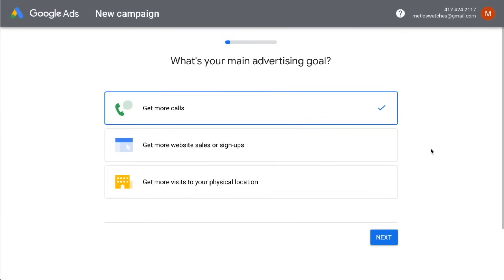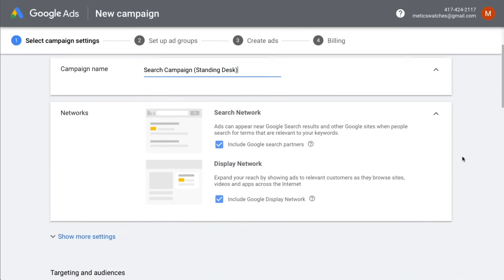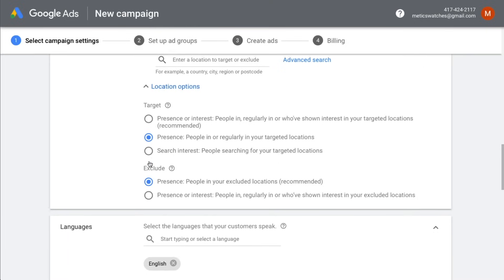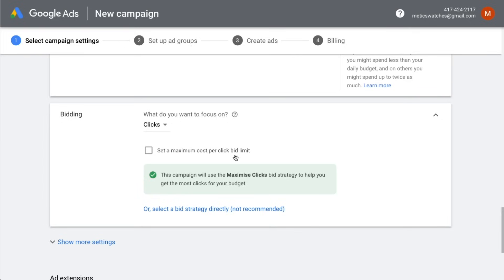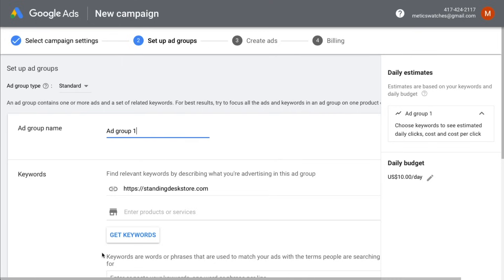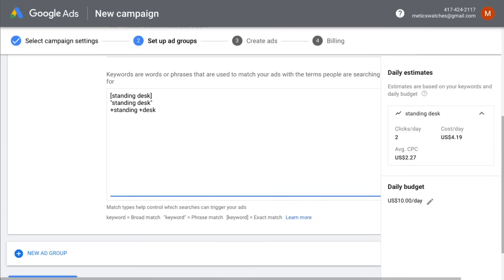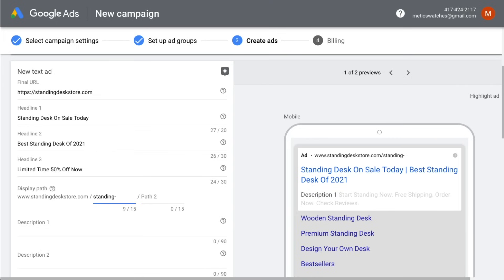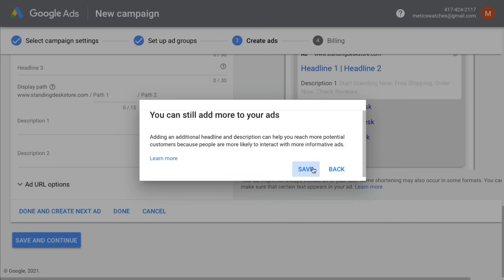How To Use Google Ads | Google Ads Tutorial [FOR BEGINNERS]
In this google ads tutorial for beginners you'll learn step-by-step how to use google ads in just 8 minutes.
In-Depth Google Ads Tutorial [COMPLETE COURSE]

In this video I’m going to walk you through how to set up your first campaign using google ads. We’re going to start with the campaign settings and then set up our ad groups and our keyword match types.

Once we’ve created our ad groups for the keywords we want to target, we’ll create ads specifically for the keywords that we want to target.

That’s how we’ll increase the quality score of our google ads so that we get the best place in google search and also pay as little as possible for our clicks.

If you have any questions about this google ads tutorial or about google ads in general, just leave them in the comment section below!